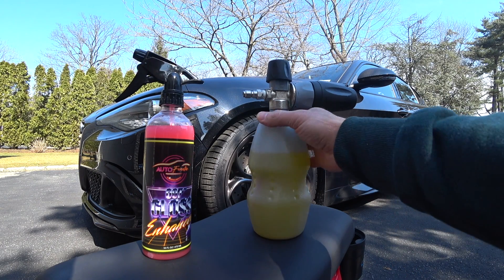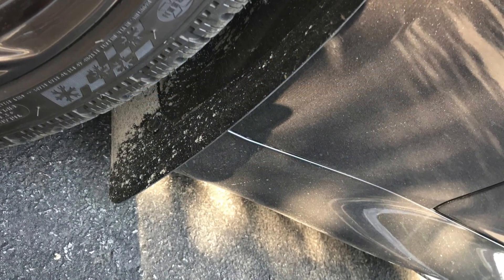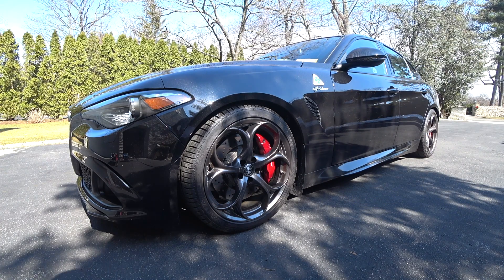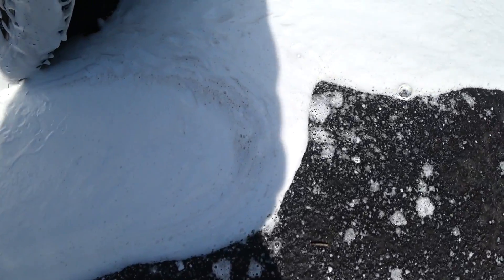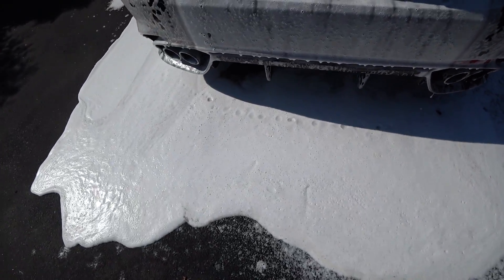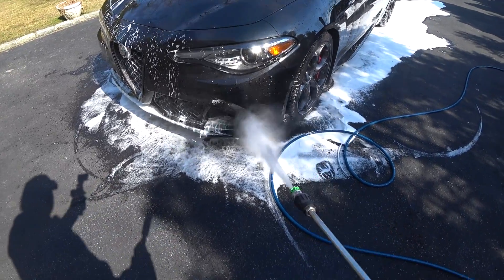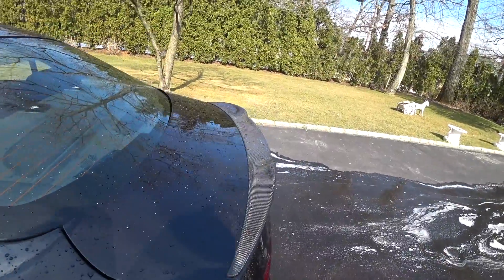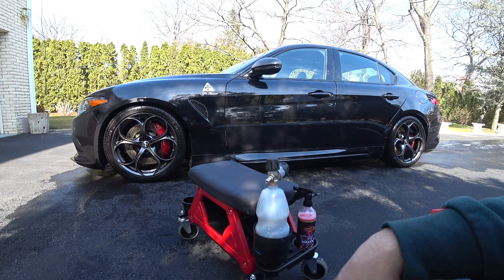Auto Fanatic 007 Snow Foam | New Product Intro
Auto Fanatic 007 Snow Foam Available Now!